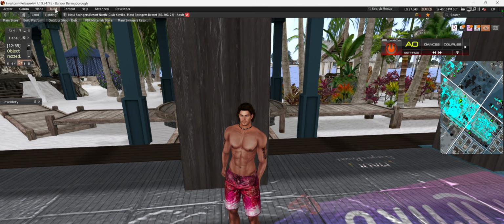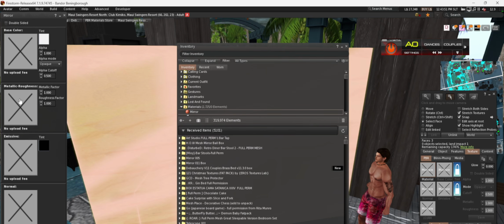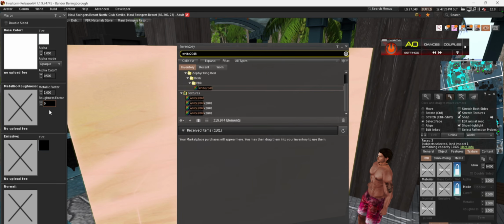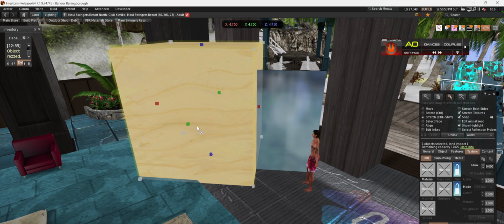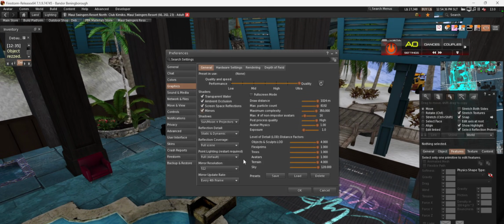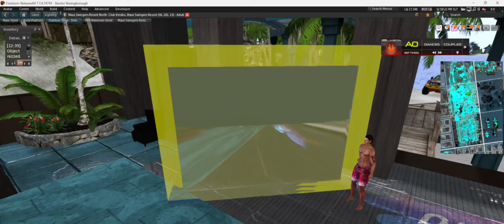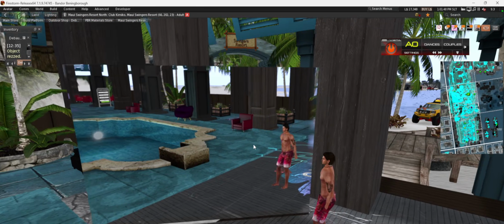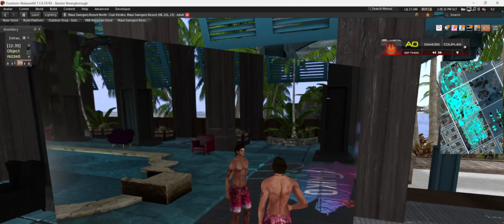How to Make TRUE PBR Mirrors in Second Life!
Step by step how to create mirrors in Second Life and the gotchas you will run into.